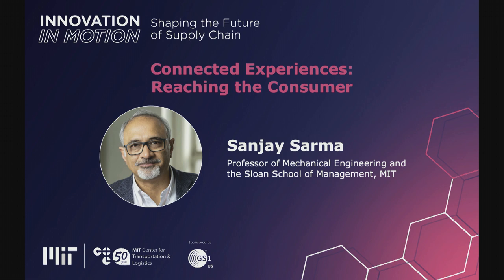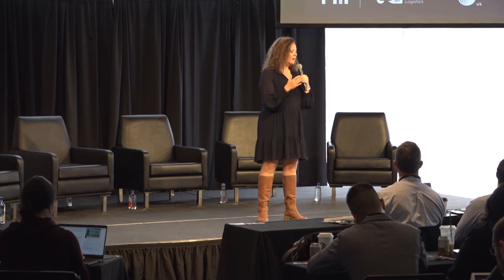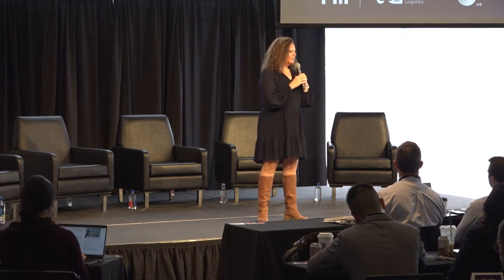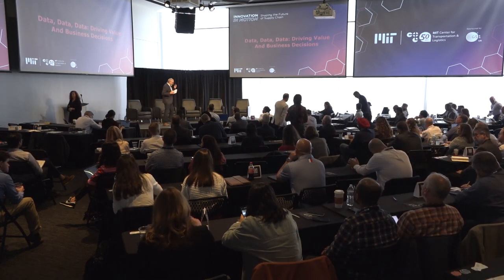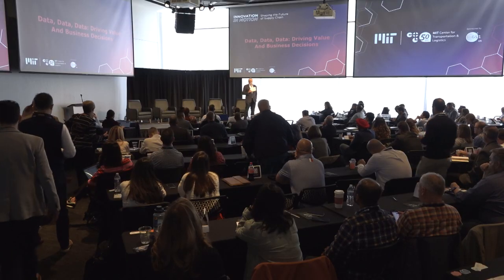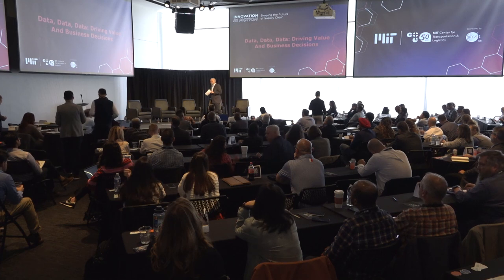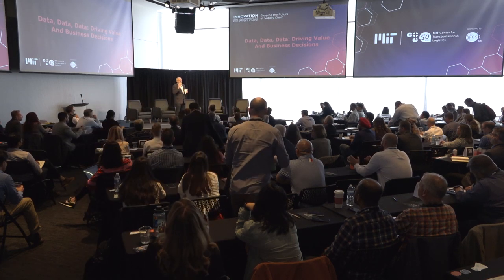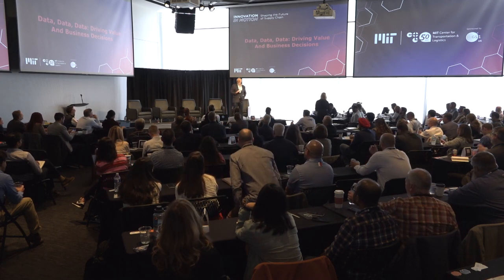Innovation in Motion Intro: Data, Data, Data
The future of supply chain management certainly has data at the center of new possibilities, and this session focuses on using data and data management processes to create value through improved decision-making. Prof. Sanjay Sarma, MIT, gives the introductory talk, sharing insights on future possibilities and challenges gained from his tenure as the founder of the MIT Auto-ID Lab as well as other roles in academia and business.